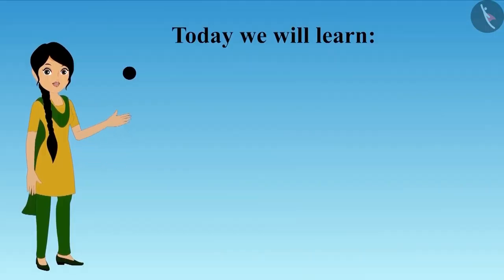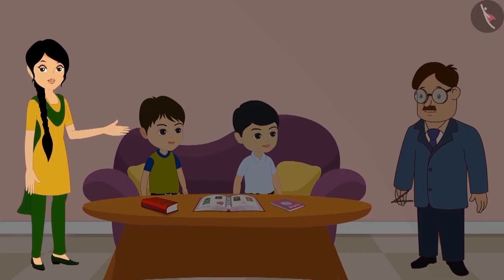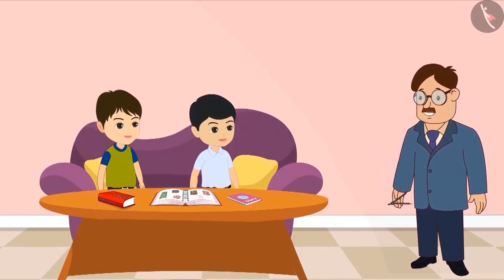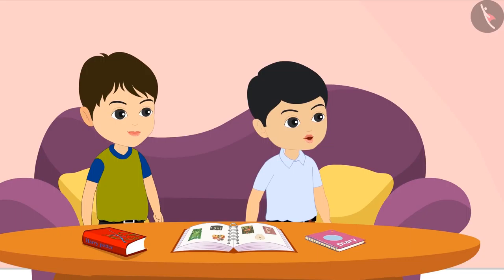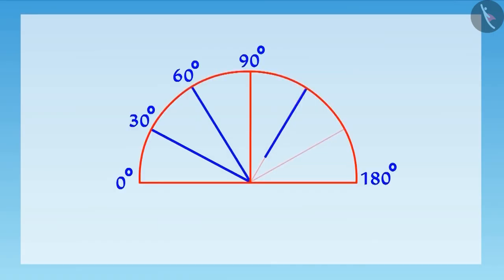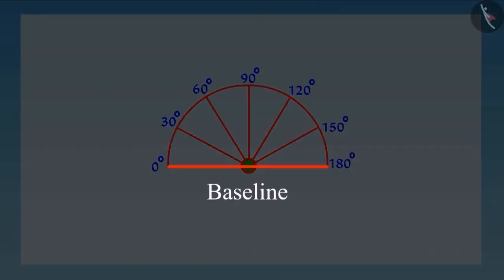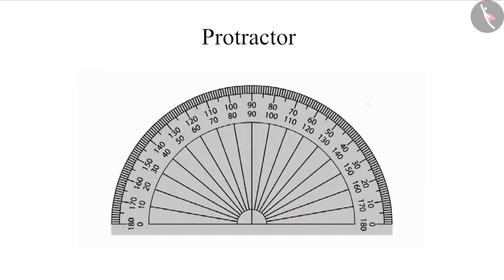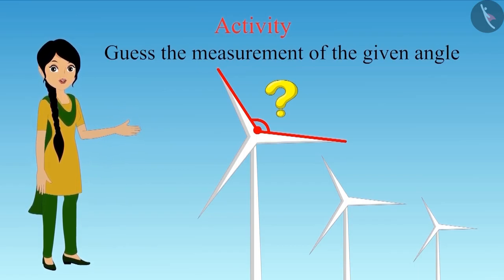Estimation and measurement of angles | Part 1/3 | English | Class 5